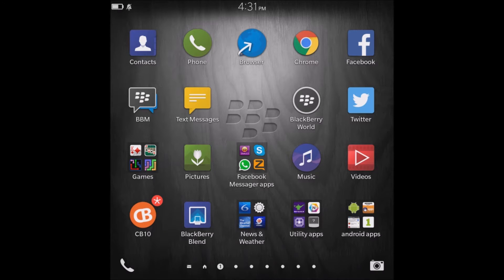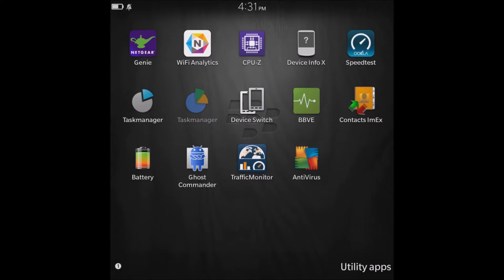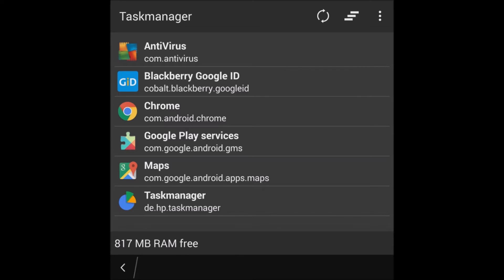Blackberry os 10.3.1 & 3.2 Battery Saveing tips